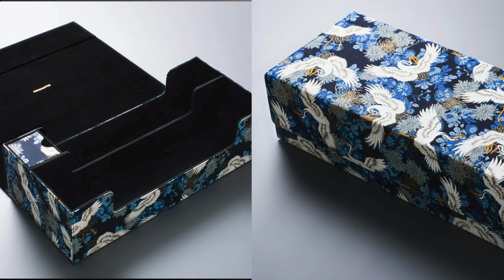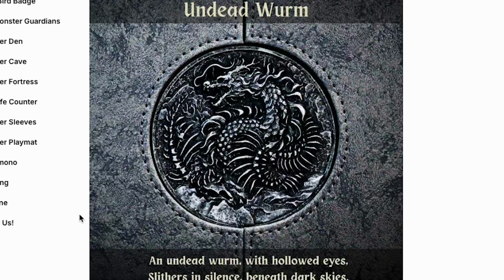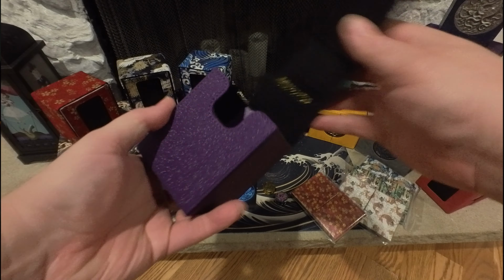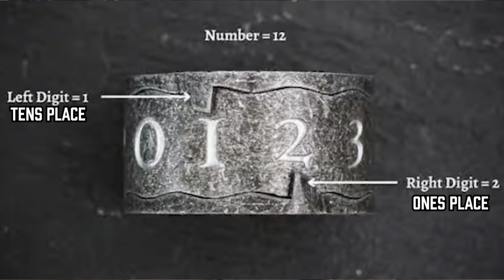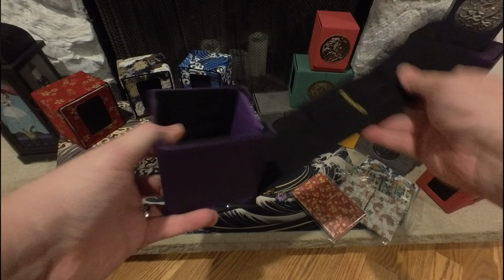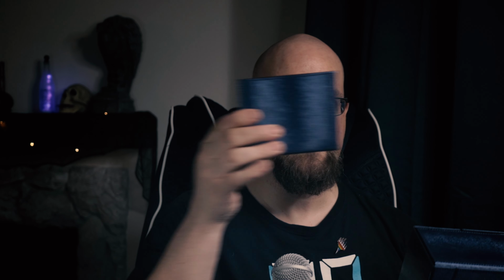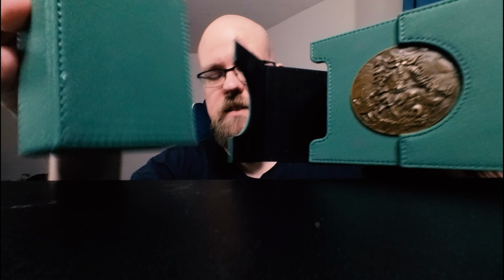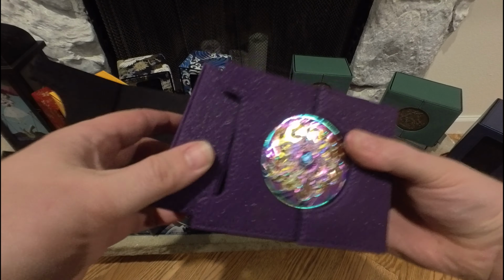A Monster of a Kickstarter | A BtDB Review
KakapopoTCG reached out to me about their upcoming Kickstarter.  Today we are taking a look at what they have!

If you want to support the Kickstarter, you can use the link below and it will help out BtDB at no extra cost:

And be sure to check out @BtDBNews

Thank you again to the PlayEDH!